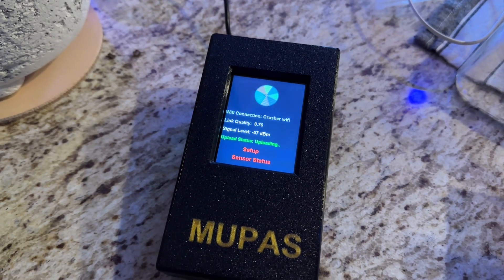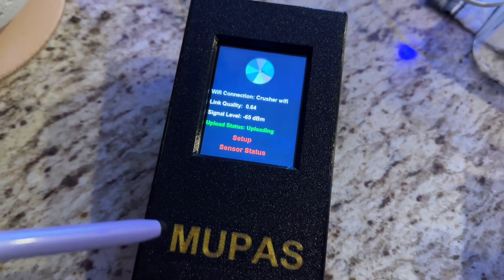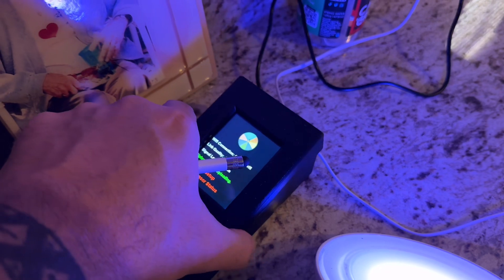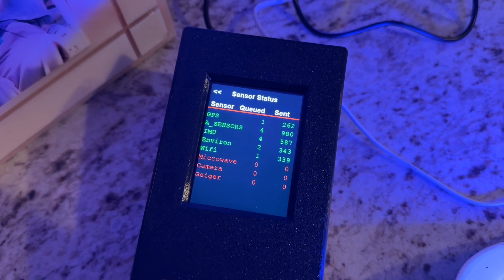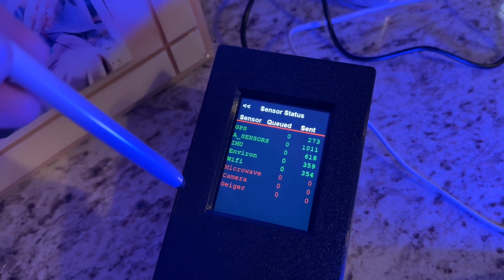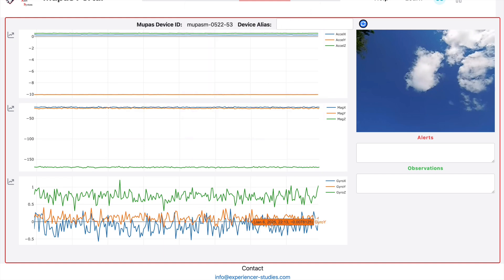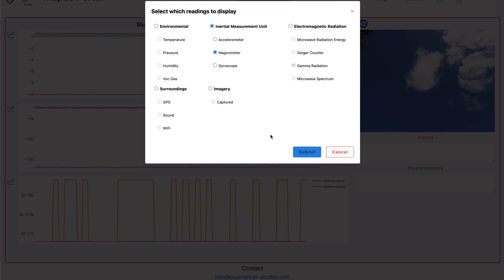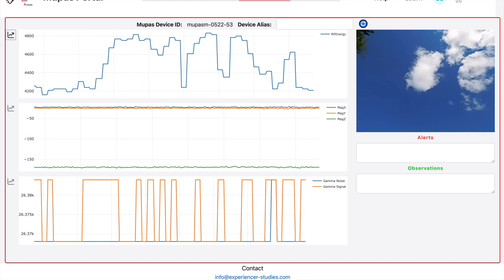How to Capture Scientific Proof of Drones UFO and Paranormal Activity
Dr Jim Segala has approved MUPAS 2.0 for release and it has major updates! With a touch screen and LIVE 24/7 data capturing of anomalies flying above or entering your home. If you experience UFOs or paranormal activity this can catch the real proof.